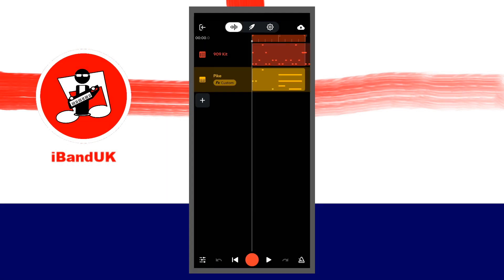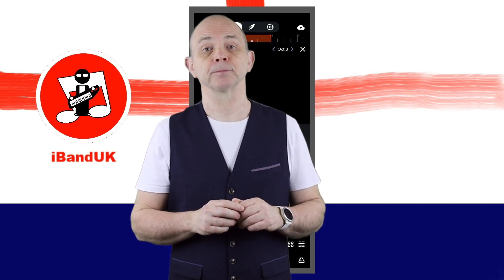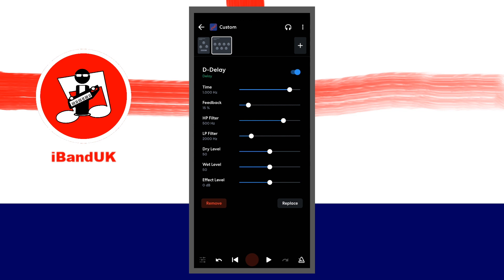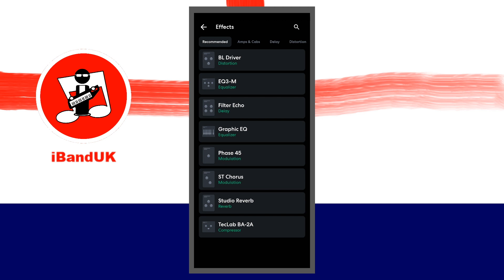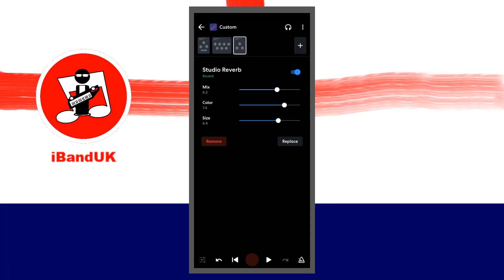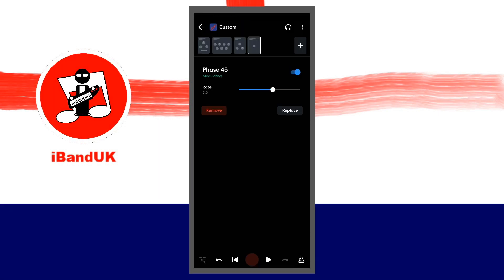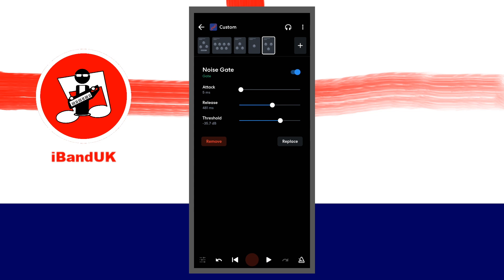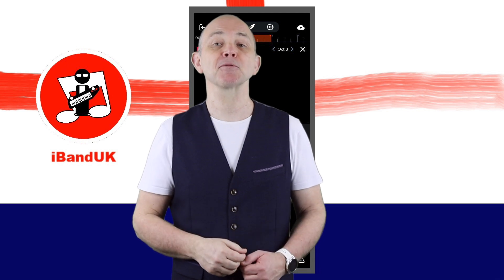How to add fx to the virtual instruments in Bandlab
5 fx in Bandlab that can turn the basic Bandlab midi instrument sounds into some really cool sounds.
The midi instrument sounds in Bandlab are pretty basic and limited but these 5 fx go a long way to creating new, interesting midi instrument sounds.
A quick tutorial on how to use the multi filter eq, d delay, studio reverb, phase 45 and noise gate fx to modify the midi instrument sounds in Bandlab.